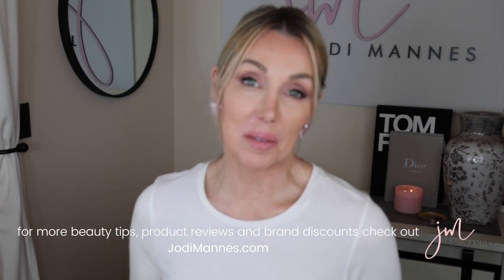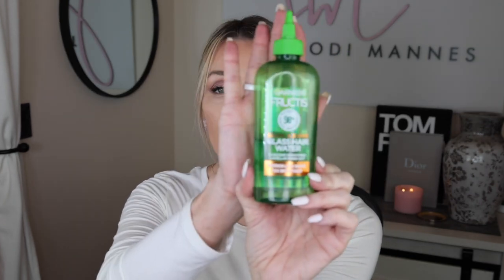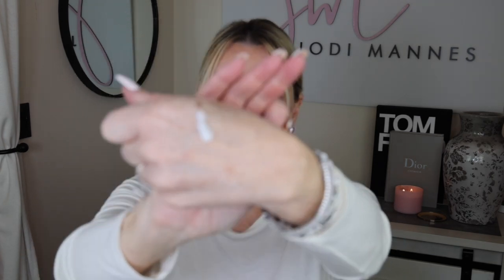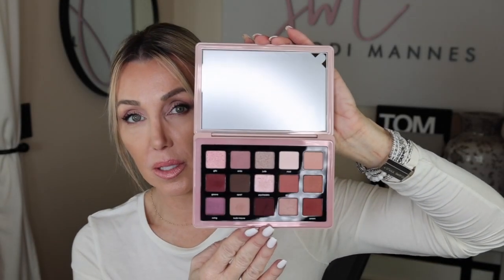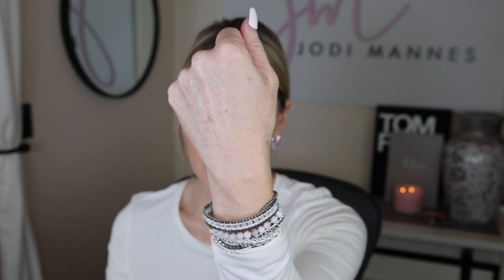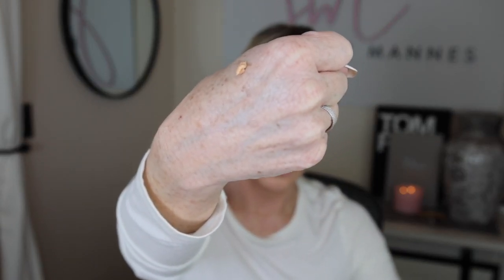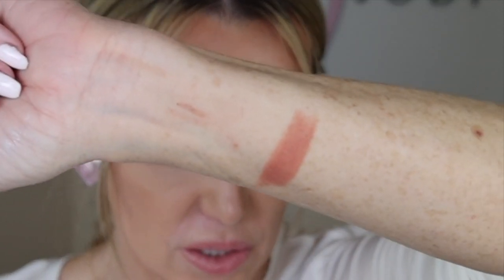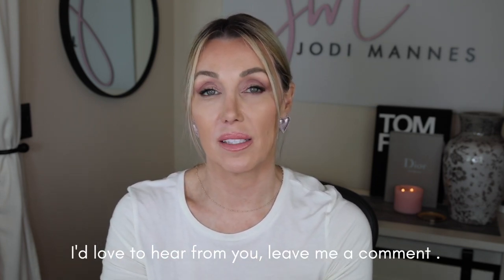Favorites and Fails | March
Hello, friends.  I wanted to share my favorite products used this month.  If you're new to my channel, you'll find these products have had to meet certain criteria in order to make this list.  1. I buy it in multiples so I'm never without it.  2. It has to be a good value for the price and 3. I would tell my family and close friends about this product.  There is one product that is a fail this month, especially because of how it wore on my mature skin.

Also, if you like this channel and would like to support it, kindly let the ad play through vs skipping it as that is how your favorite YouTubers are compensated.  I get it, no one likes commercials. I'm glad these are short.

***Products Mentioned***
Garnier Glass Hair Water

Neutrogena  Rapid Tone Repair 20% Vitamin Capsules

Stila One Step Correct Skin Tone Correcting & Brightening Primer

Face

Eyes
Natasha Denona Retro Glam Palette

Lips
Natasha Denona I Need a Nude Lip Liner

Sigma Face and Eye Set

Sigma Eye Set

Earings by Baublebar (you can find them at Bloomingdales, Baublebar.com and you might check your local Nordstrom Rack)

La Roche Posay sunscreen:

Coconut Oil:

Tooth Powder:

Whitening Strips:

Kiko Milano Cream Blush in Golden Peach:

***Haircare***
K'erastase shampoo:

K'erastase conditioner:

K'erastase Blow-dry (heat protectant, before I blowdry)

K'erastase weekly hair mask:

***Video Production Equipement***

Ringlight w/ tripod:

Vlog camera:

Jodi Mannes
1133 US Hwy 2 Suite H